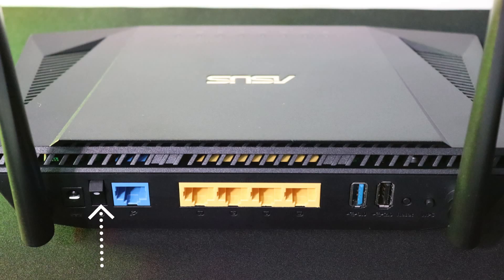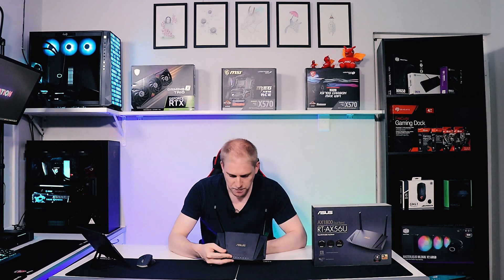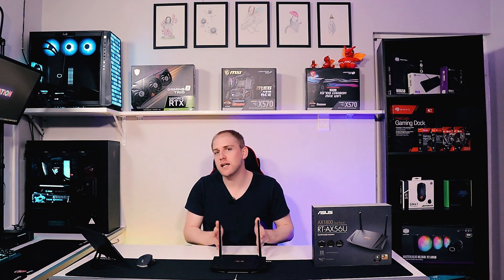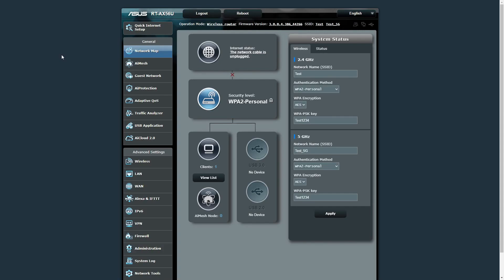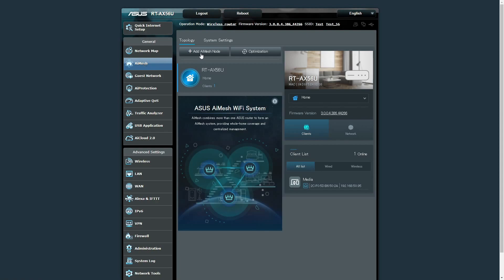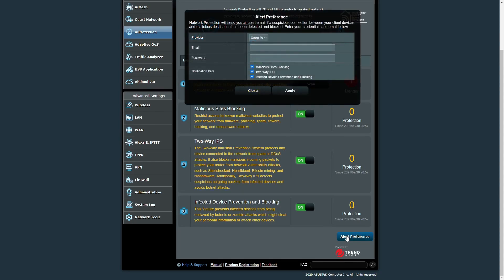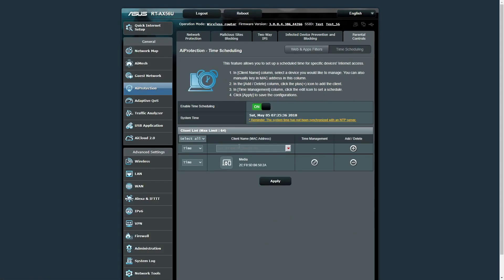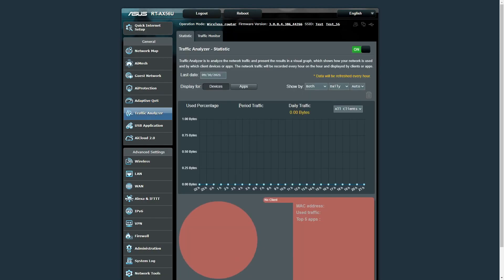ASUS RT-AX56U Review, Meets Expectations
In this video we look at the ASUS RT-AX56U router. Firstly we perform and unboxing then a full review on the unit. In this review we understand the importance of Routers and how they affect your internet experience.

We need to understant how important Routers are and the experience they can create or destroy.

00:00 Pre Intro
00:12 Overview
01:00 Closer Look
1:38 Design
03:50 Tech Specs & Its importance
07:18 Software and abilities
11:35 Conclusion